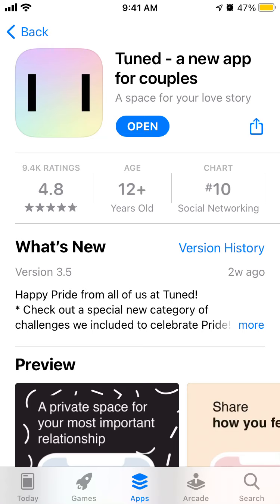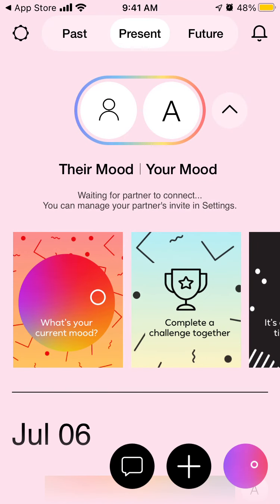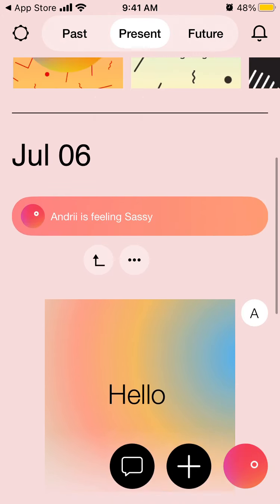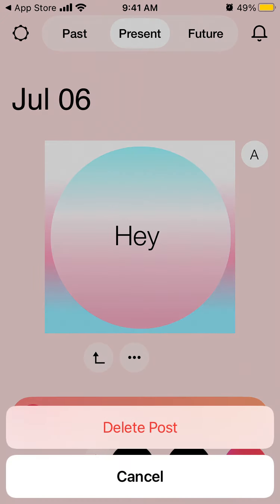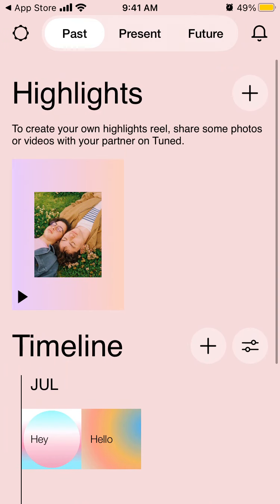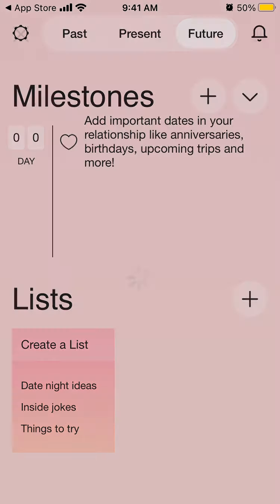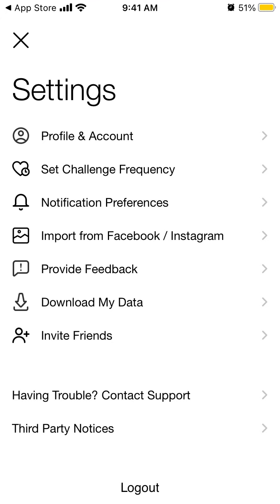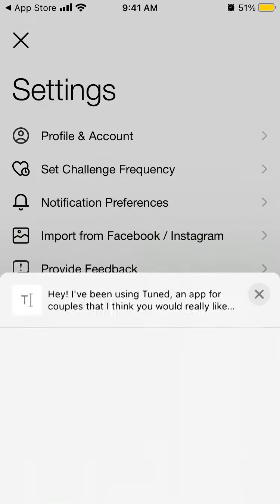Tuned - app for couples - how to use?